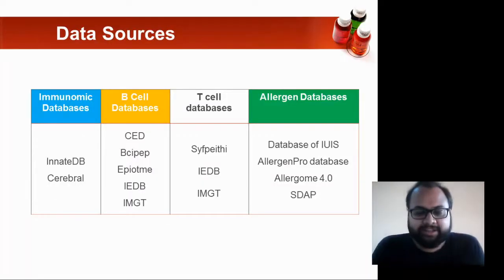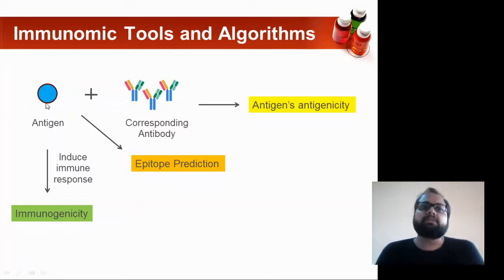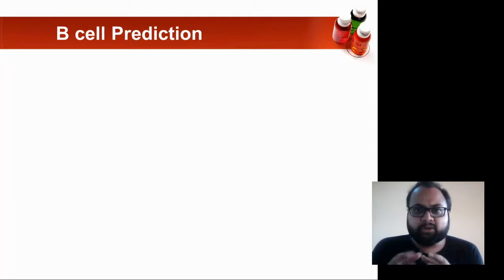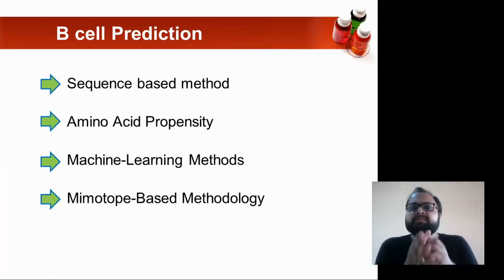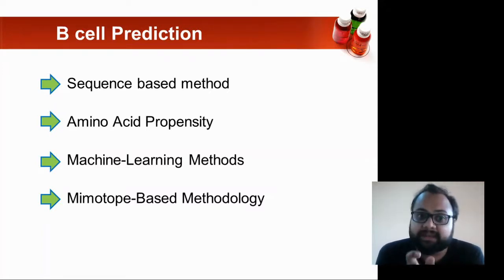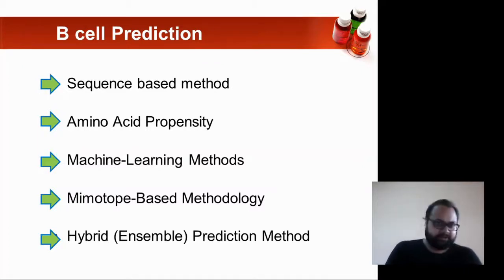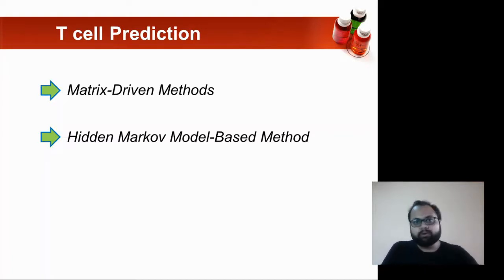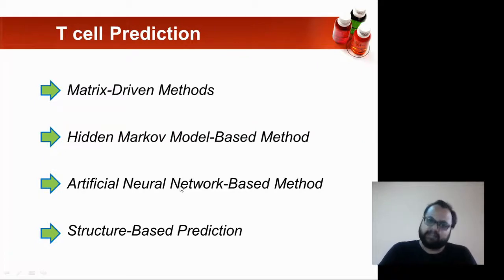What is Immunoinformatics? -PART 2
This is Introduction to Immunoinformatics. In this lecture, we discuss a short history of Immunology, Data Sources in Immunoinformatics, Tools and Algorithms in Immunoinformatics and Applications.